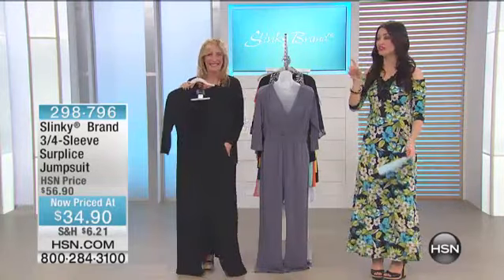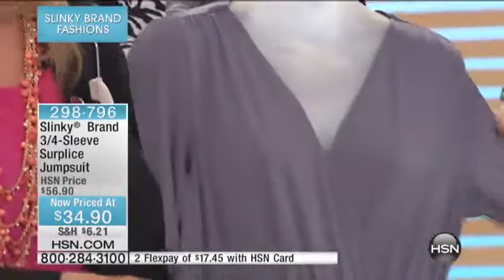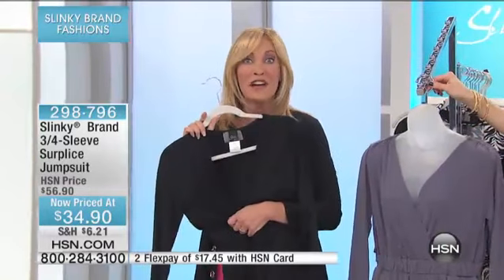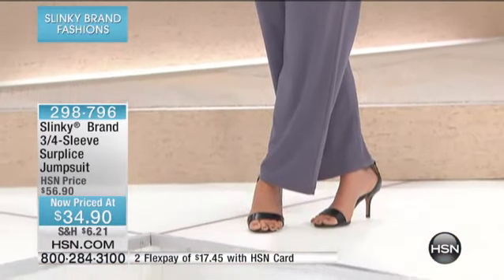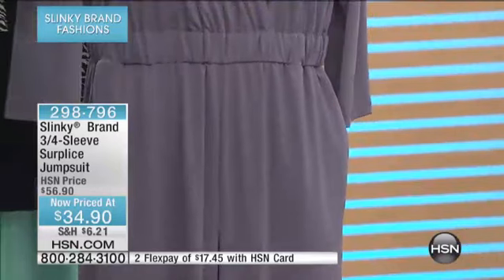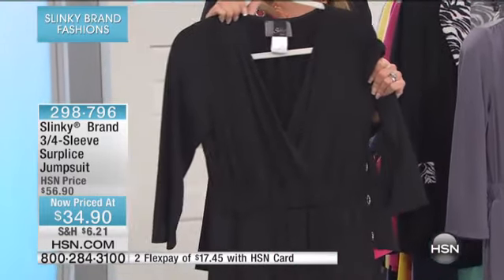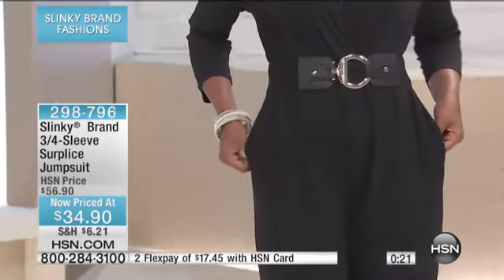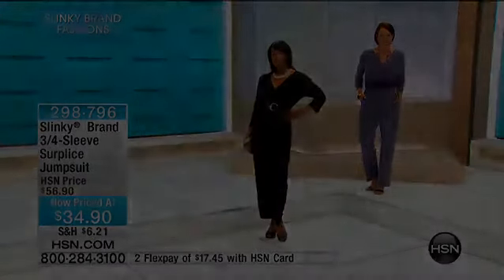Slinky Brand 3/4Sleeve Surplice Jumpsuit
Slinky Brand3/4Sleeve Surplice Jumpsuit
For quick and easy solutions to your everyday fashion needs, look no further than Slinky. Enjoy a plethora of stylish dresses and coordinates that mix and...